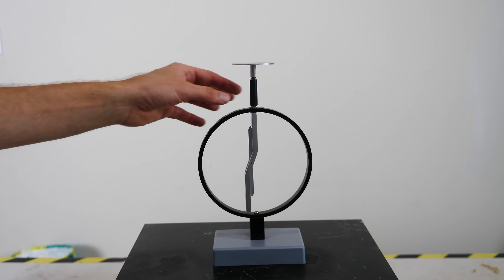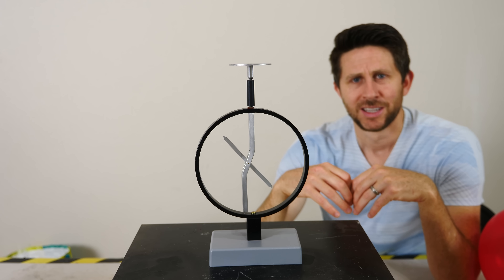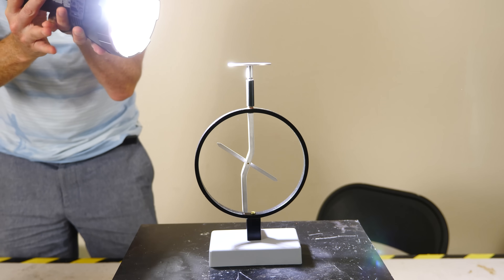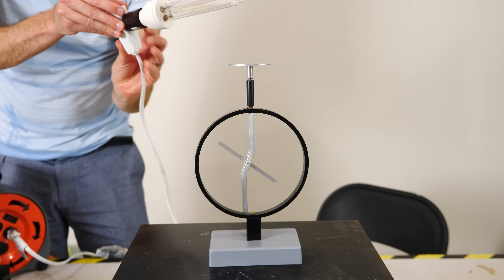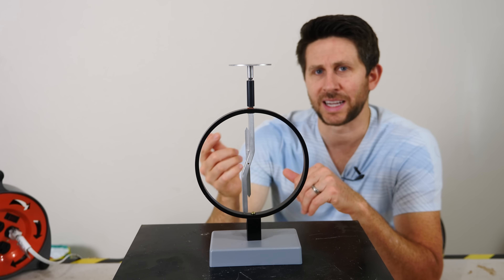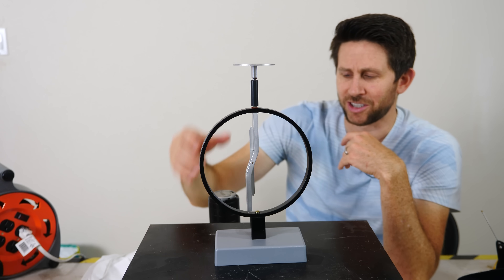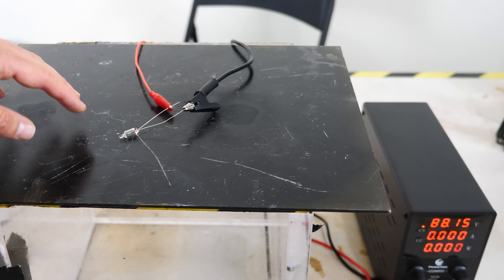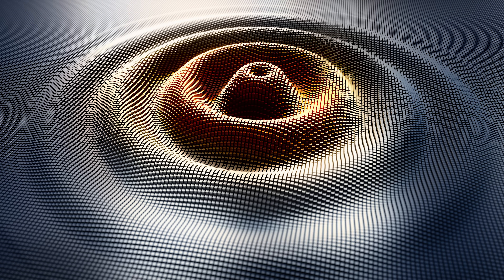Knocking Electrons With Light—The Photoelectric Effect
I show you the photoelectric effect with two different methods